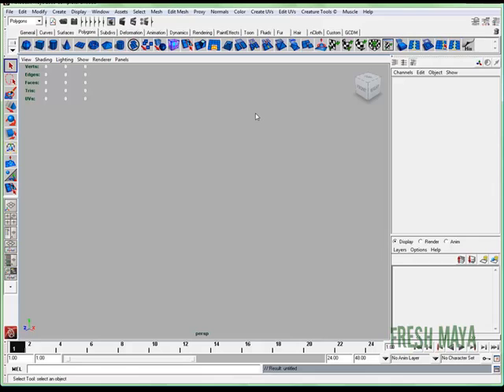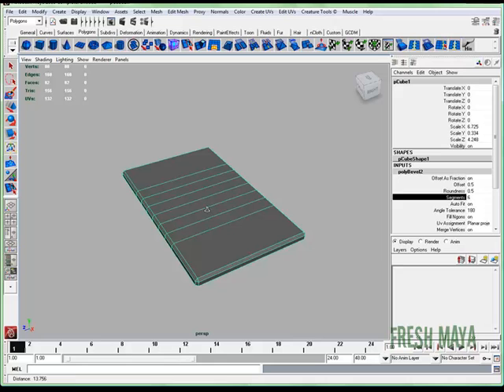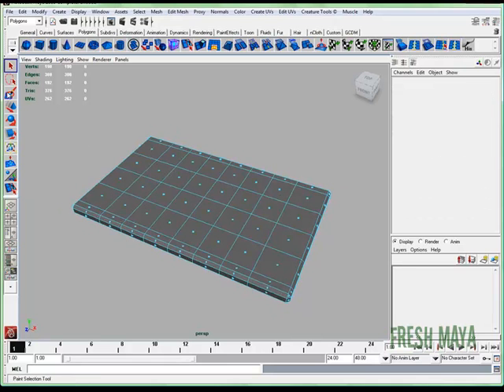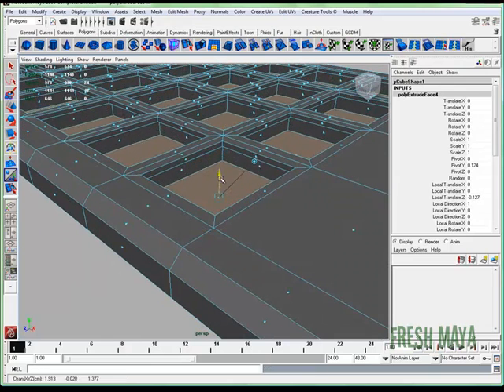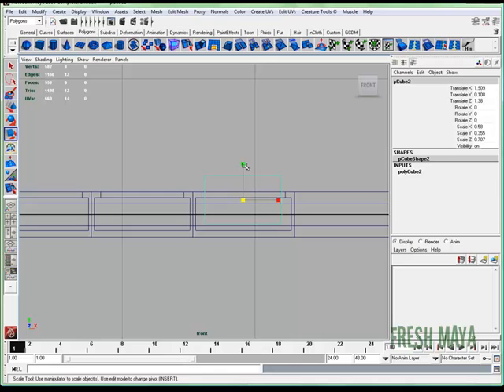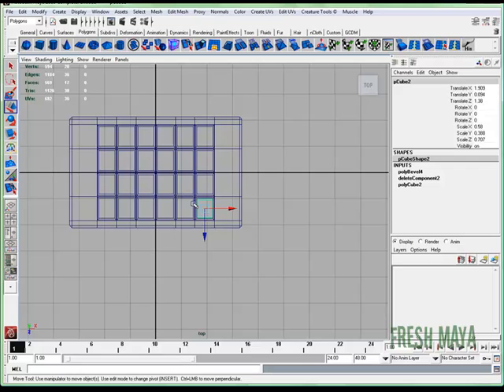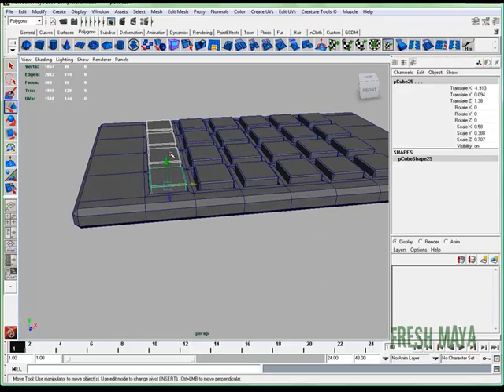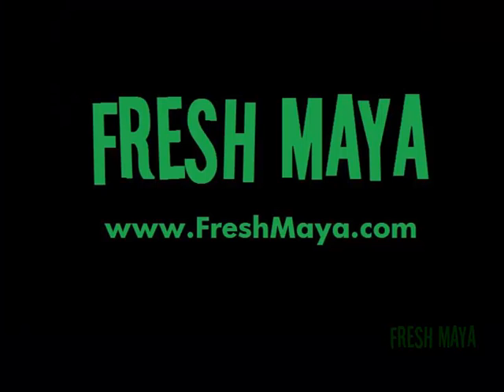Fresh Maya Tutorial: Basic Obect - Calculator (Part 1a)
In this Fresh Maya video, Eric shows you how to model a basic calculator.